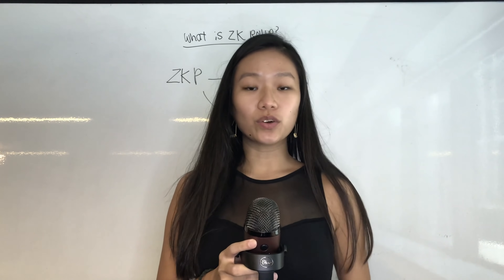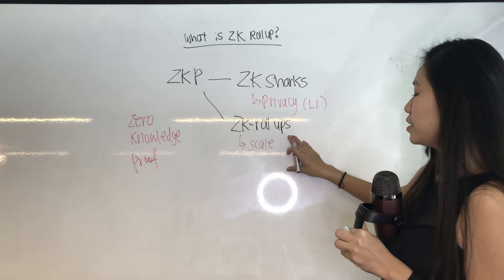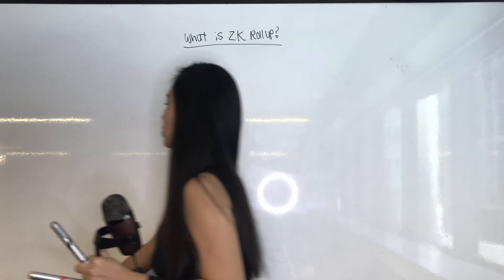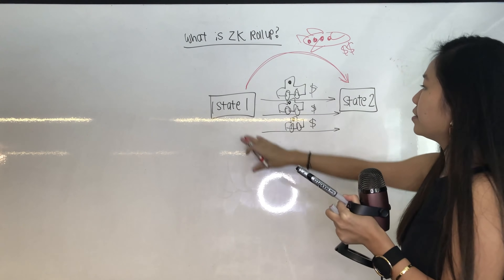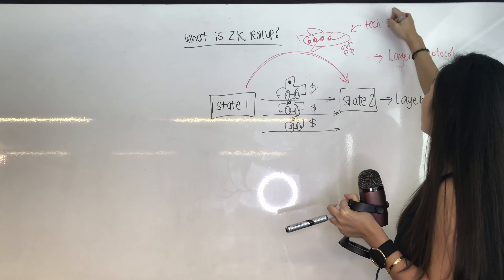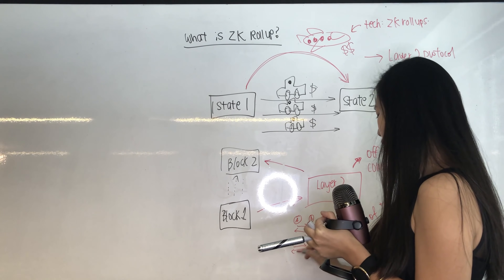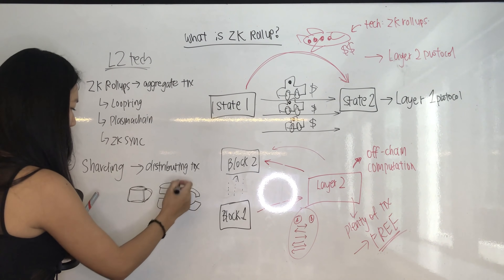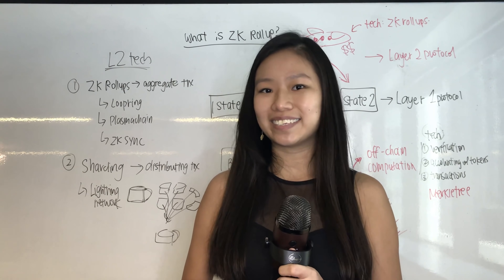[ELI5 Style] Everything you need to know about ZK Roll ups I Layer 2 Scalability Explained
In this video, we take a look at ZKP. There are two applications of ZKP - ZKP Snarks and ZKP Roll ups.
The main function of ZK Snarks is Privacy whereas ZK Roll up is for scalability.

ZKP = Zero-knowledge Proof
zk-SNARK = Zero-Knowledge Succinct Non-Interactive Argument of Knowledge

SNARKS are used in Layer 1 solution and Roll up is used in layer 2 solutions. ZK-Rollups are one of the options being developed for layer 2 construction that increases scalability through mass transfer processing rolled into a single transaction.

Mar 2021 edit: to highlight that lightning network and sharding are not the same. Lightning network works offchain whilst sharding is an onchain solution.

Navigation: 00:00

1) What is "ZK": 00:28
2) What is ZK SNARKS: 1:12
3) What is ZK Rollup: 1:42
4) Differences between SNARKS and Rollup: 2:13
5) ELI5 Rollup: 4:21
6) Other scalability solutions: 10:20